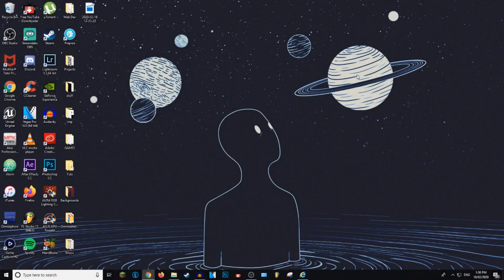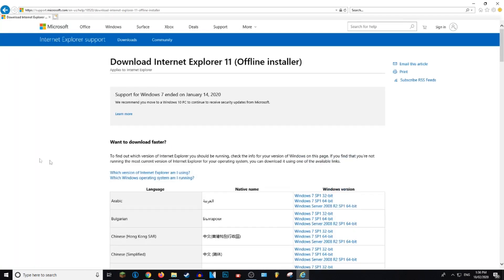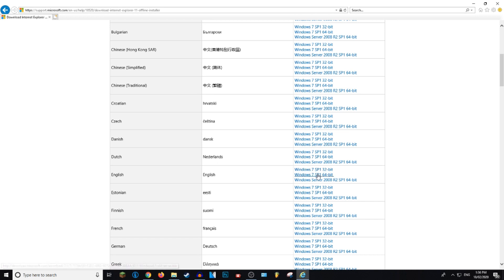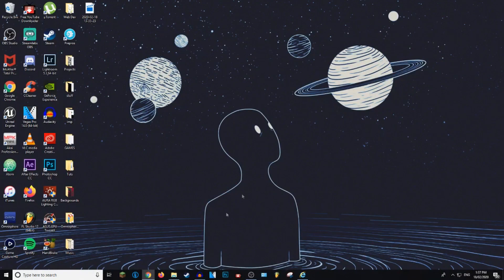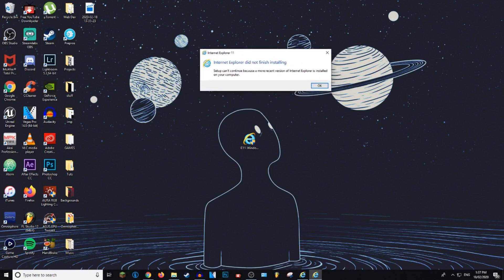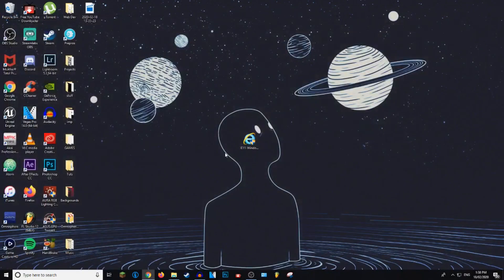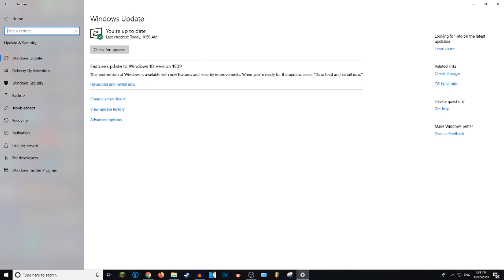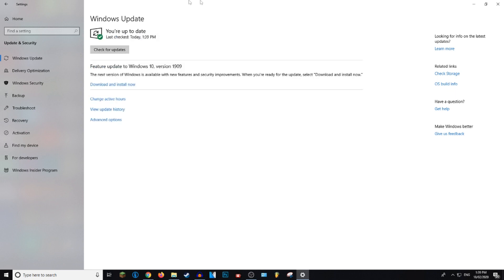How To Update Internet Explorer & Microsoft Edge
~ GysticTutorials